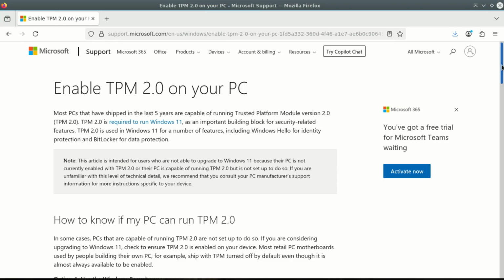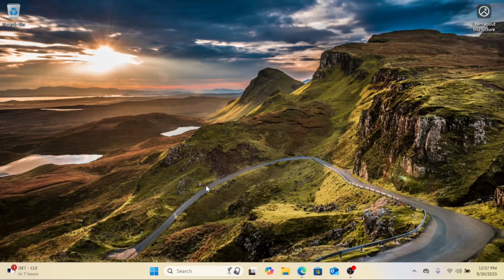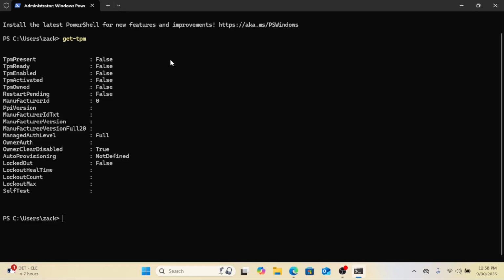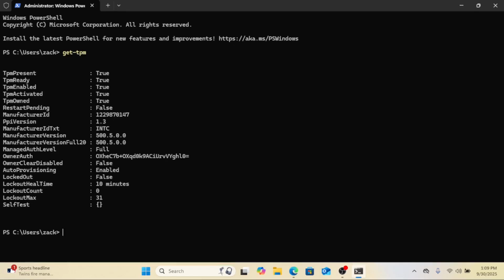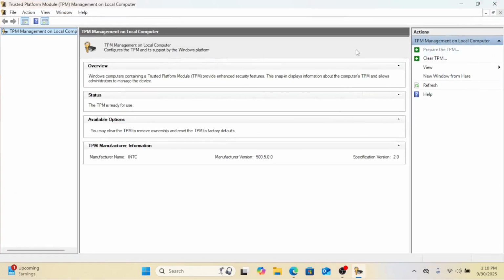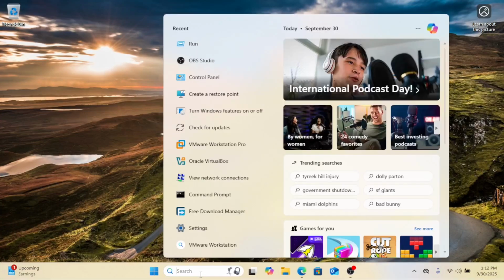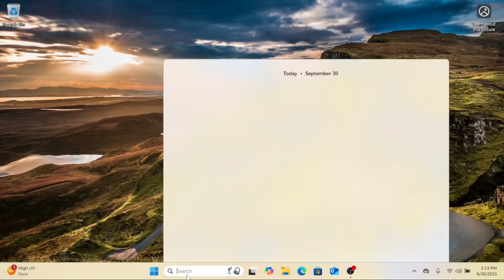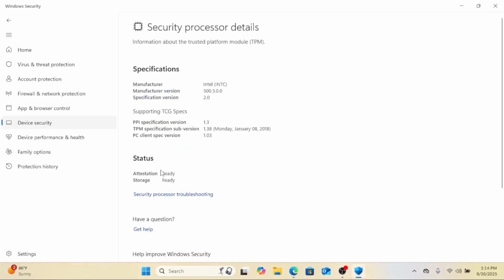How to Check If TPM 2.0 is Enabled on Windows 10/11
Hey everyone, today I'm showing you how to check if your PC supports TPM and if it's enabled in your BIOS settings. This is important if you want to upgrade to Windows 11 and need secure boot enabled. Follow this step by step guide to check your tpm windows 11 status!